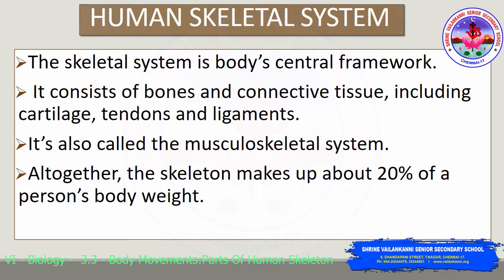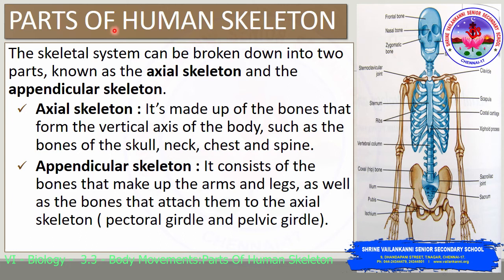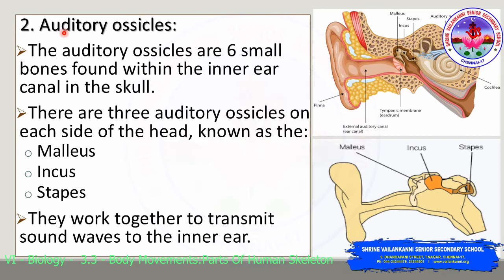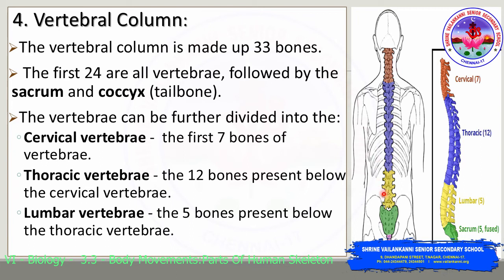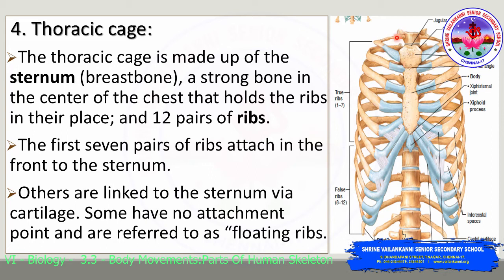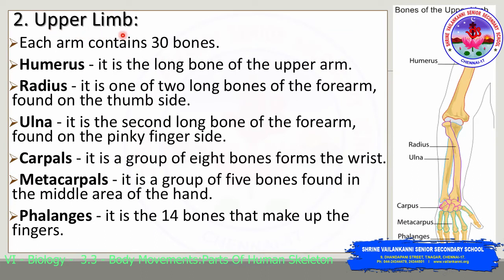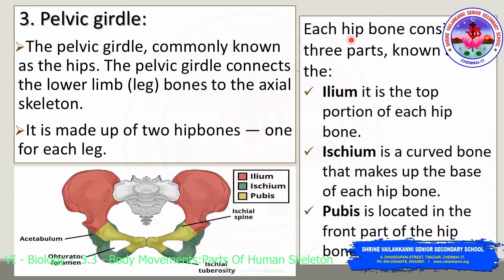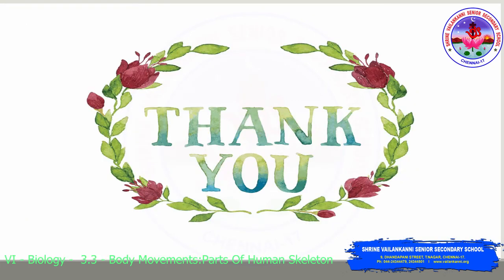SVSSS (6 CBSE) VI Biology - 3.3 - Body Movements - Parts Of Human Skeleton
SVSSS VI Biology - 3.3 - Body Movements - Parts Of Human Skeleton
Duration: 09m50s

Lesson Description:
The human skeletal system is body's central framework. The skeletal system makes up about 20% of a person's body weight. The human skeletal system is divided into axial skeleton and appendicular skeleton. This video provides information about the axial skeleton and appendicular skeleton and also about the bones that make them.